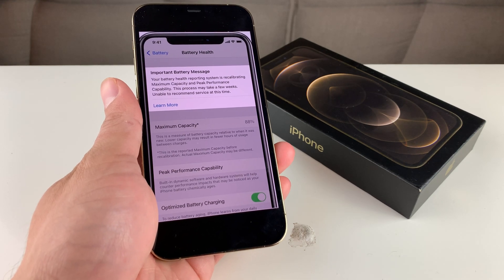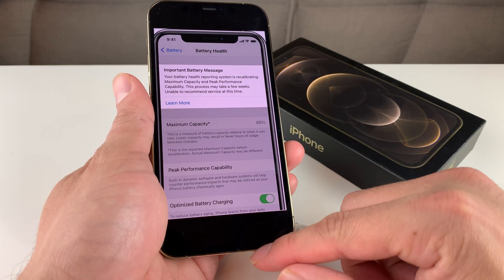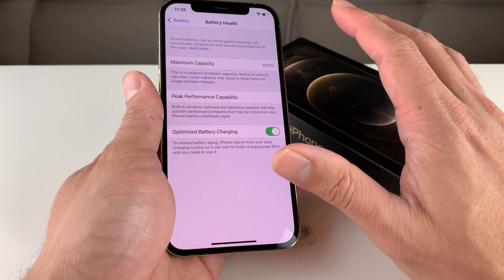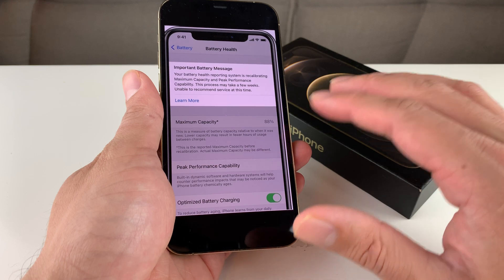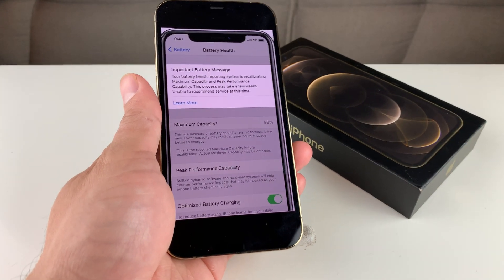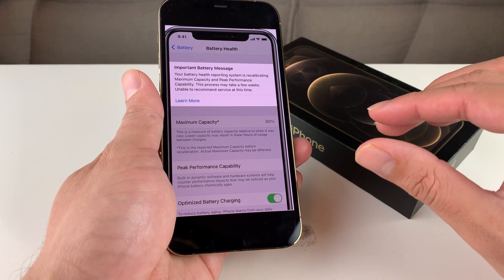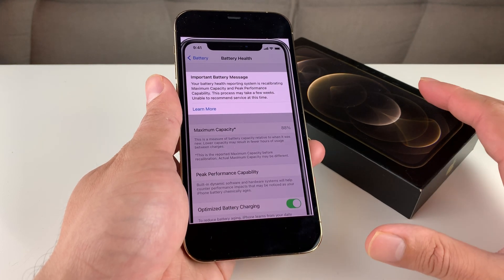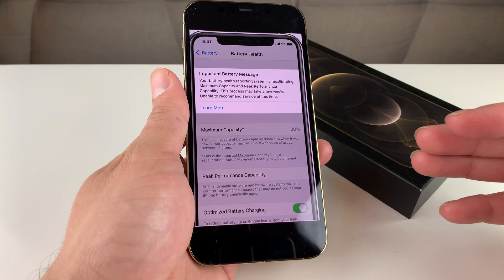Battery Recalibration Message iOS 14.5 Update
In this video we explain what these following messages mean for iPhone 11 / 11 Pro / 11 Pro Max after the iOS 14.5 update about your iPhone battery health.

Messages:
Your battery health reporting system is recalibrating Maximum Capacity and Peak Performance Capability. This process may take a few weeks. Learn more...

Your battery health reporting system is recalibrating Maximum Capacity and Peak Performance Capability. This process may take a few weeks. Unable to recommend service at this time. Learn more...

Recalibration of the battery health reporting system was not successful. An Apple Authorized Service Provider can replace the battery free of charge to restore full performance and capacity. More about service options...